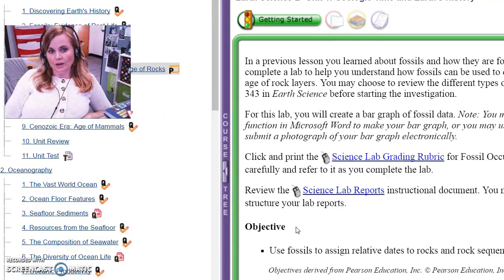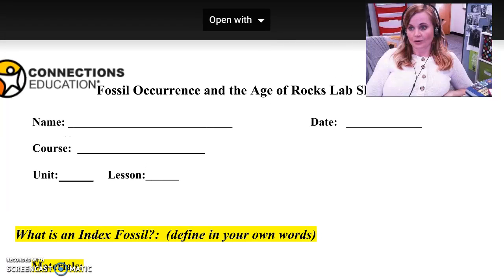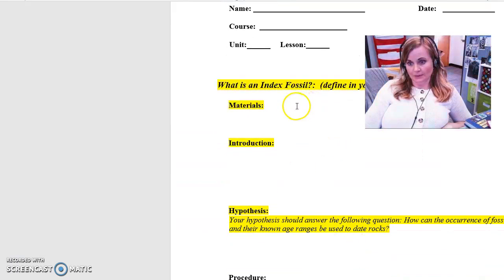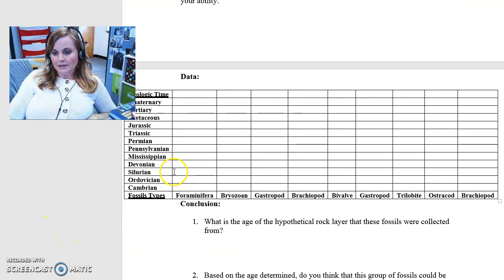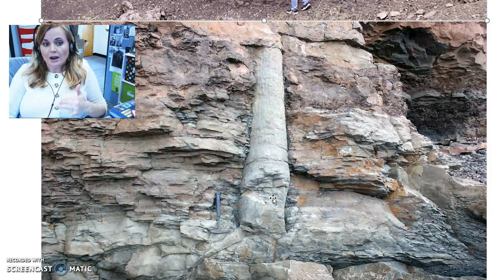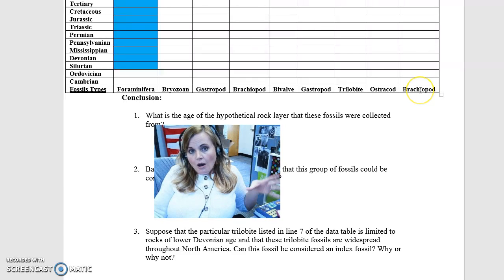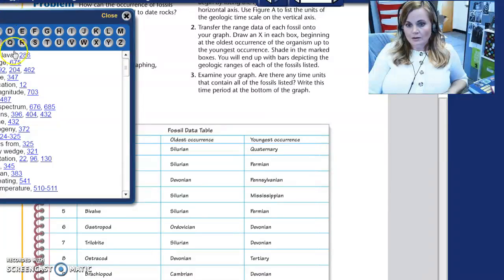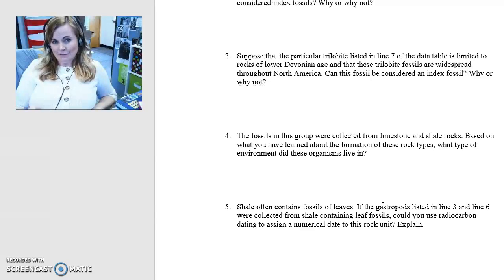WCA Earth Science: Fossil Occurrence and the Age of Rocks